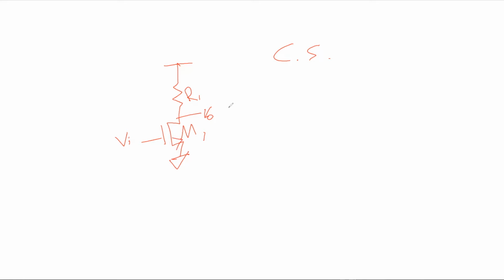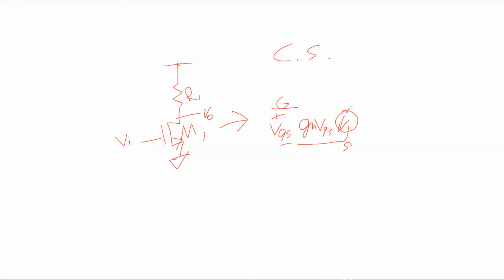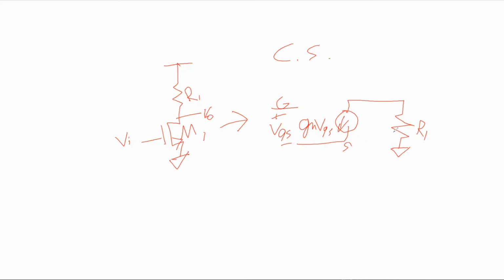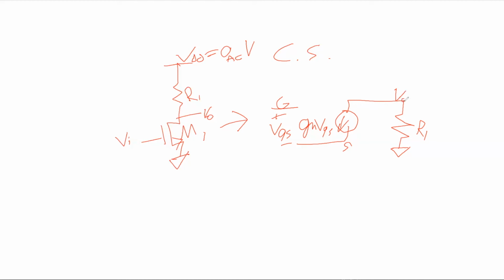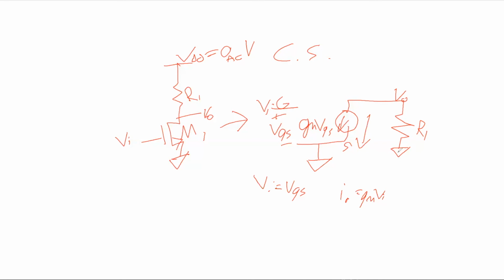Acing the Analog Interview - Common Source